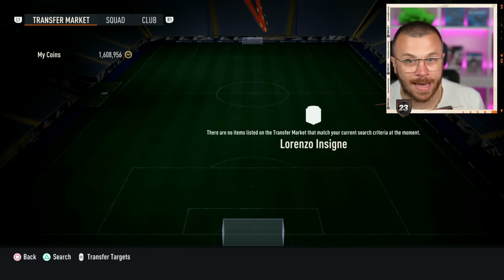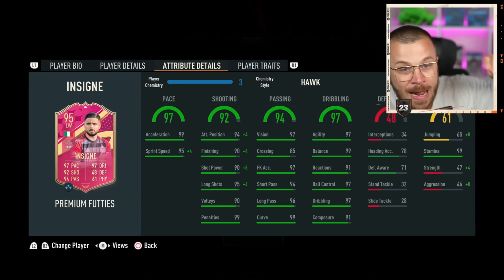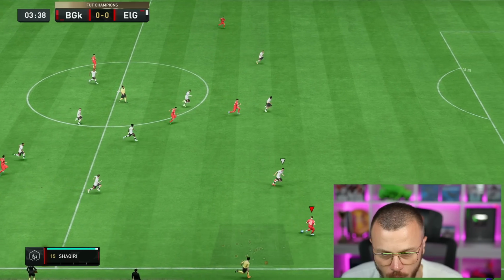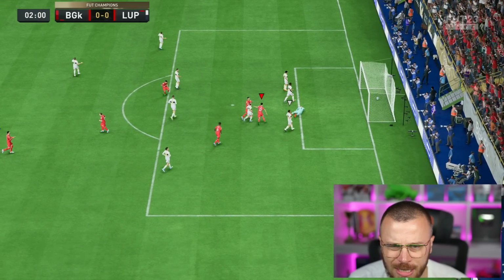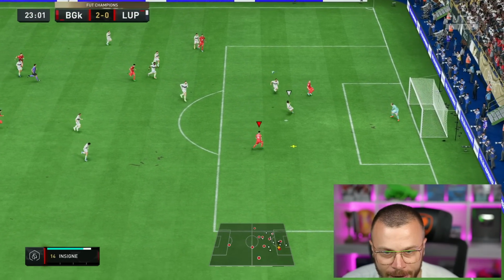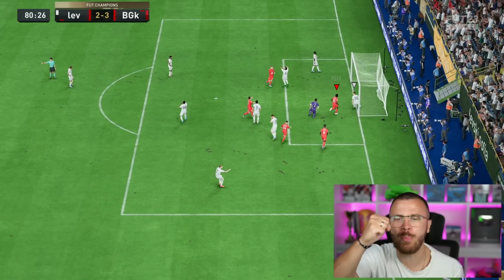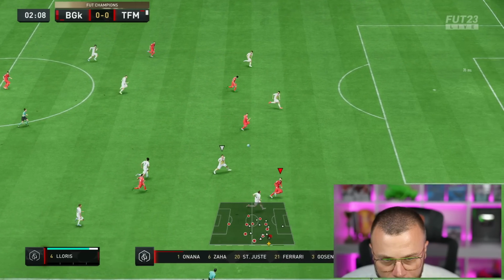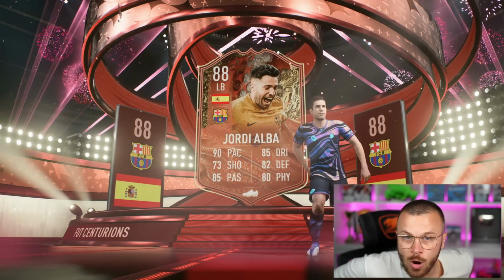This is Truly The New BEST 100K Player in FIFA 23 Ultimate Team